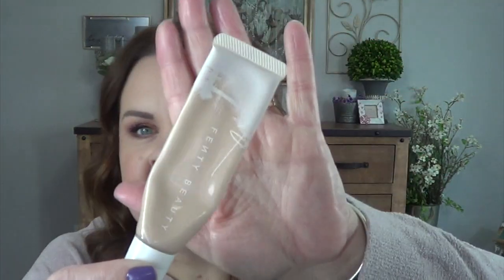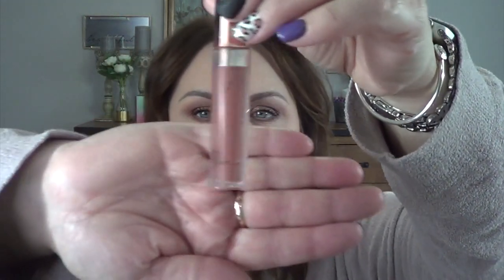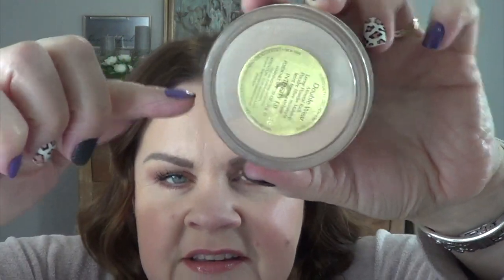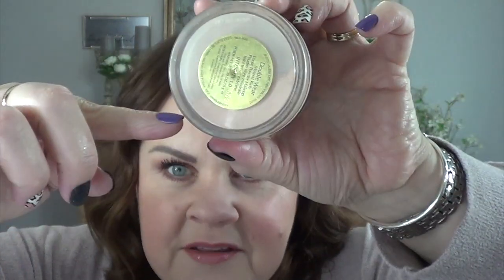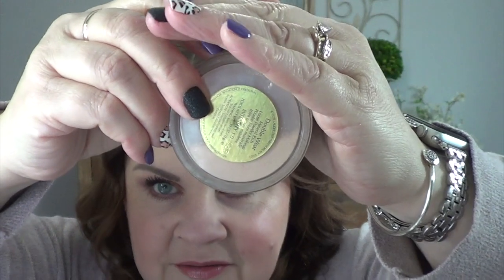Use it up 2020: Q3 Update!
Hey Everyone!! I am so excited to be making great headway on my list!! Let me know how you are doing on your list!

What I'm wearing:
Primer: Embryolisse Lait Creme Concentre Foundation: Wander Beauty Nude Illusion
Powder: Estee Lauder (discontinued)
Bronzer: Mac Aphrodite's Shell (Discontinued)
Lips: Red Aspen Lip Liner & Matte Liquid Lip in Blushing Dahlia
Charlotte Tilbury Lip Gloss in Seduction

Nails: Red Aspen Dashes in: Rocky Mountain Iris, Leopard for Lydia, Ali’s Black Tie Affair

Camera I use: Sony Handycam HDR-CX190
Editing Software: IMovie
Kristin Gehm

***Unless mentioned/noted all items products shown were purchased by me or gifts from friends as always, all opinions are 100% honest and my own. I have never accepted money in exchange for a review.